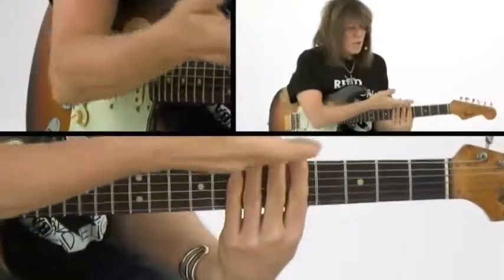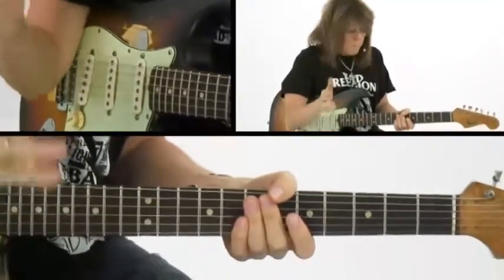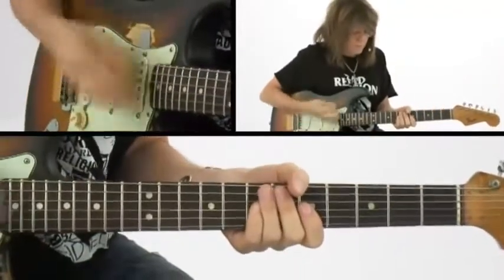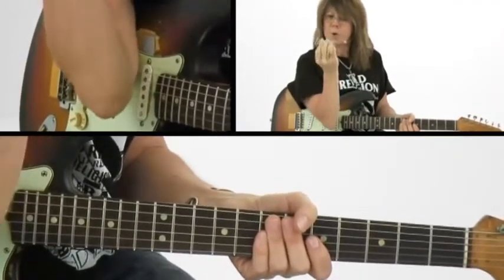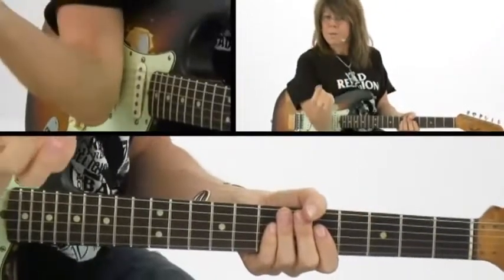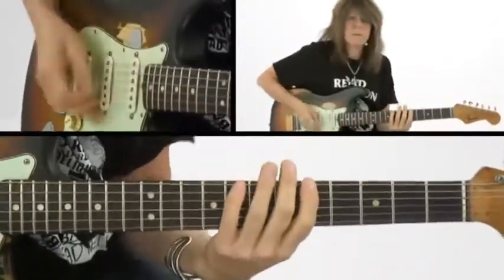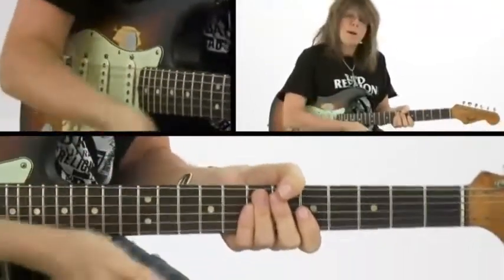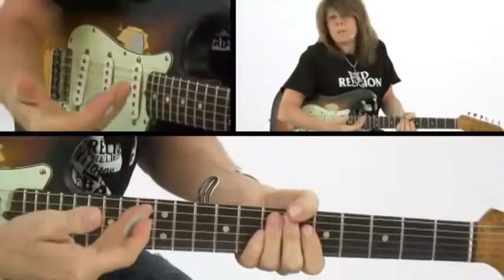TrueFire Presents - ADVANCED STRING MUTING TECHNIQUES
NOW AVAILABLE FOR INSTANT DOWNLOAD w/ all videos, tab, notation, jam tracks, and more:

In this video, TrueFire Presents - ADVANCED STRING MUTING TECHNIQUES, we're going to focus on the essential techniques and specific elements that are used when playing guitar in a blues-rock power trio. We'll look at rhythm and lead guitar techniques and how they overlap, working together seamlessly to create a powerful wall of sound. I'll also focus on the importance of creating musical ‘holes’, the power of creating space and how to work with a drummer and bass player to create a unique sound that best supports your guitar style.

Do you wanna ROCK? Do you want to learn how to play guitar?  Take guitar lessons from Kelly Richey on the TrueFire platform for just $5 per month, of get an instant download of one of her powerful guitar instruction series!

GUITAR INSTRUCTOR, PERFORMER, SONGWRITER, & RECORDING ARTIST:

Guitar Instructor, Performer, Songwriter, and Recording Artist. Kelly Richey is one of the hardest-working independent musicians in the music industry today. A blues rocker and veteran guitar-slinger described as “Stevie Ray Vaughan trapped in a woman’s body, with Janis Joplin screaming to get out.” Kelly is a guitar teacher with over 30 years of teaching experience and has taught over 1,000 guitar students to play from all over the world. As a songwriter and recording artist, Kelly has released 16 CDs. Fronting her band, she has played over 4,000 shows and logged a mind-boggling 1 million road miles, throughout the USA, Canada, Europe, and Australia. Discover the power of Kelly Richey’s music, read her story, or book a one-on-one session with her today.

GUITAR LESSONS TrueFire Online Guitar Instructor & Private One-on-One Guitar Lessons Online, In-Person, and via Skype. Learn from the best! In addition to her reputation as a touring musician and recording artist, Kelly Richey has over 30 years of teaching experience. A warm, outgoing and dynamic guitar instructor with a unique and carefully crafted teaching style all her own, Kelly Richey is committed to building a connection with all her students no matter what their skill level or background may be. Kelly delivers expert instruction tailored to meet the needs of her individual students so that they can achieve their full potential.

Richey's Official

LIVE PERFORMANCE Kelly frequently draws comparisons to guitar icons from Stevie Ray to Jimi Hendrix. Throughout her career, Richey has shared the stage with legends like Lonnie Mack and Albert King and has opened for Joe Cocker, Lita Ford, Johnny Winter, Edgar Winter, Walter Trout, Little Feat, Foghat, REO Speedwagon, George Thorogood, Average White Band, Robben Ford, Warren Zevon, and James Brown. From Blues-Rock Power Trio to High Energy Power Duo, in 2018, The Spear Shakers, featuring Kelly Richey on lead guitar and vocals and Sherri McGee on the drums, was born. The raw power, electrifying force, and psychedelic sound of these two stars form a new constellation. Two words can be used to sum up these women: Bad-Ass!